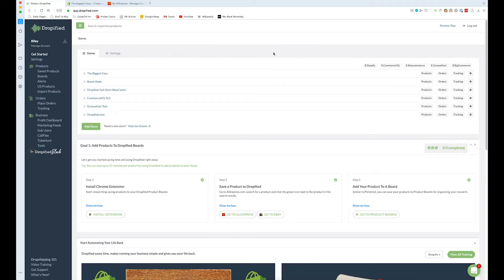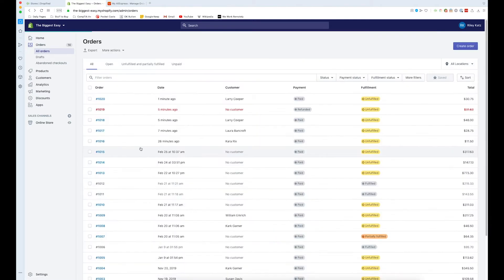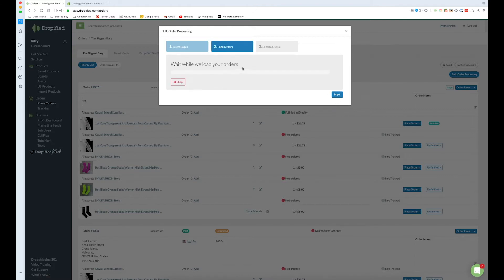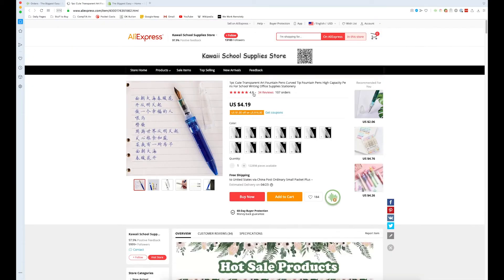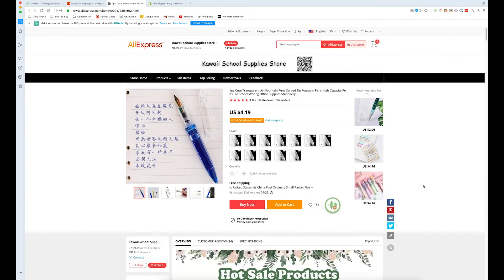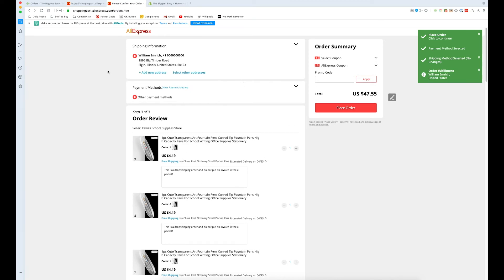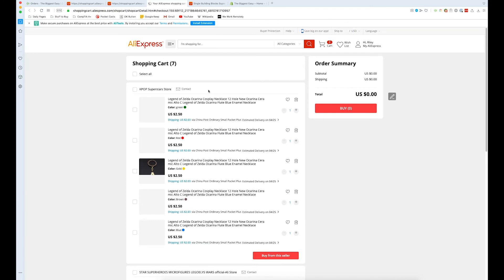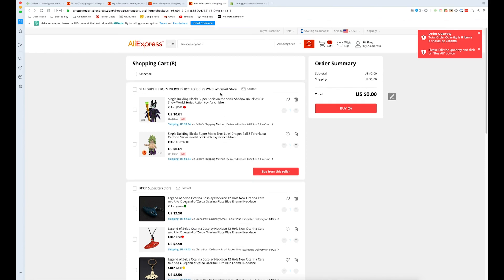How To Process Shopify Orders In Bulk Automatically With Dropified Bulk Order Processing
Are you tired of processing orders all by yourself? Do you wish there was a faster way? Well Dropified has the answer! We have a feature that allows you to automatically place orders for you so you don't have to waste hours every week choosing variants, inputing customer data and finding each individual product.

Dropified takes all of the data from all of your orders and takes them to wherever you would normally place orders and do it faster. From stores like AliExpress, eBay and all of our other one-click-supported stores.